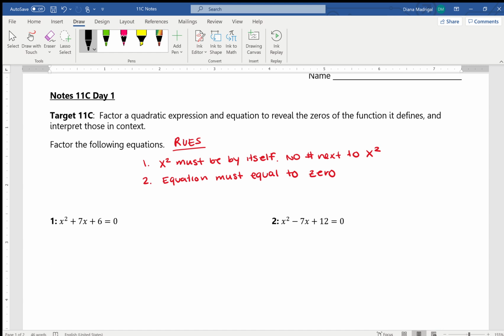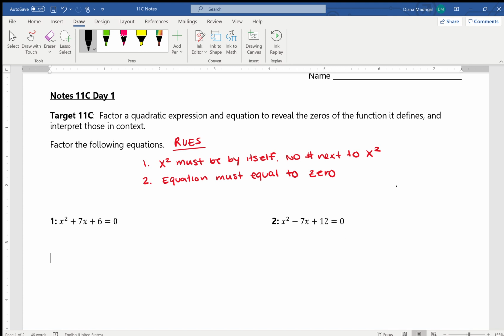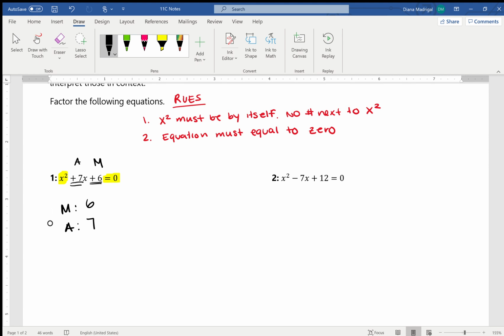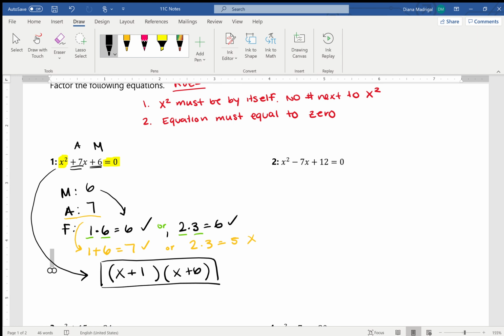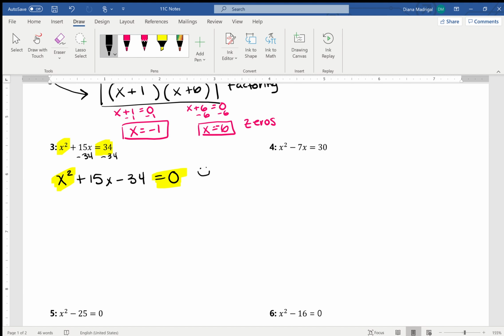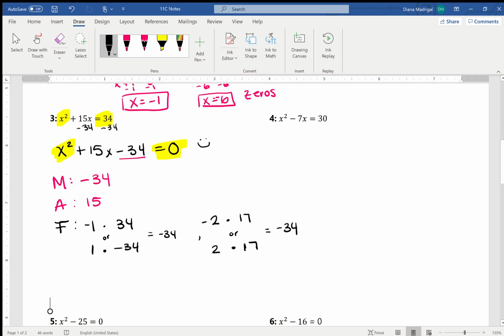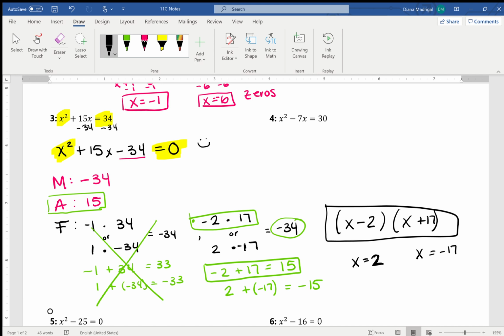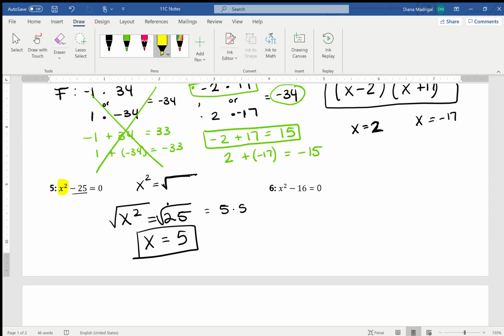KC 11C Notes (day 1)